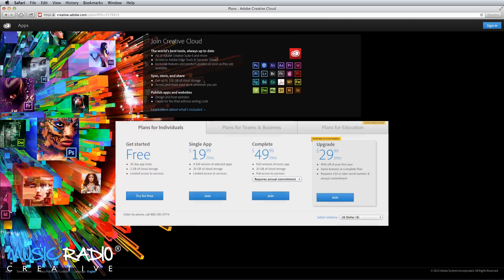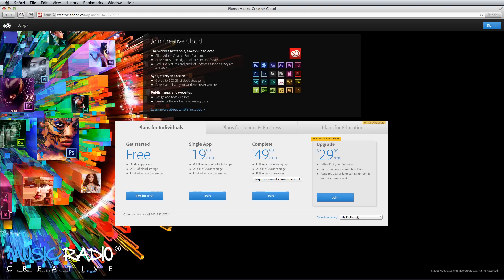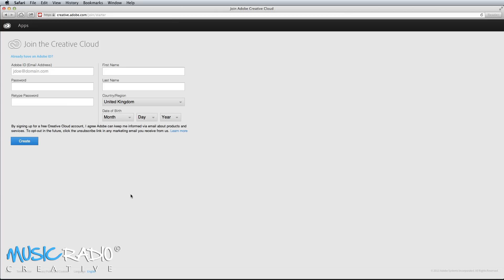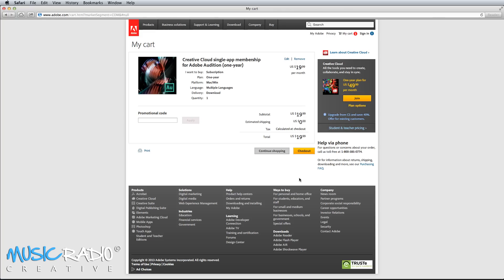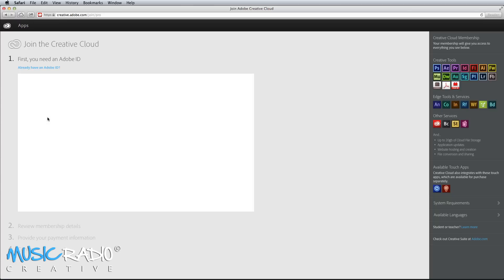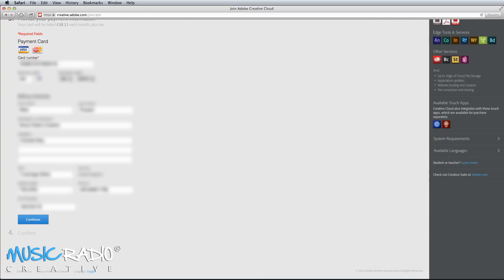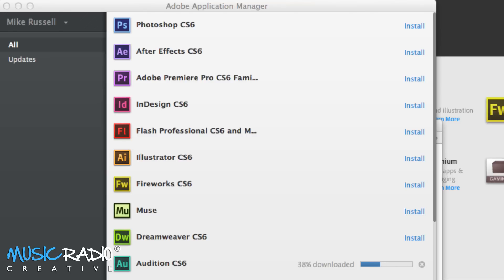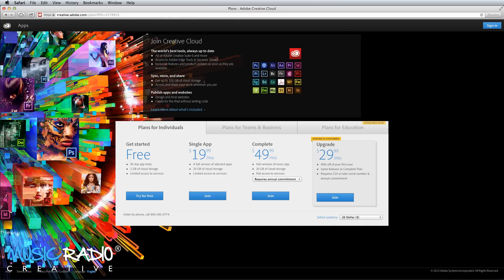How To Buy Adobe Audition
How to buy Adobe Audition as part of an Adobe Creative Cloud subscription. It's easy to get Adobe Audition CS6 and any future releases like Adobe Audition CS6.5 and Adobe Audition CS7 as soon as they're released.